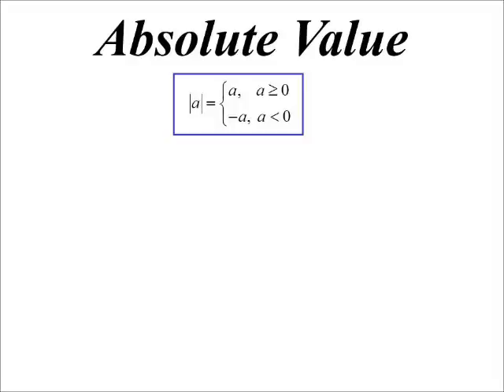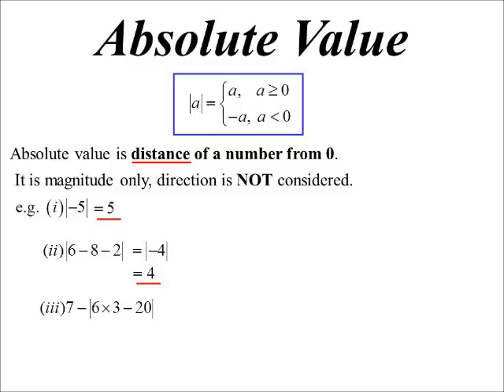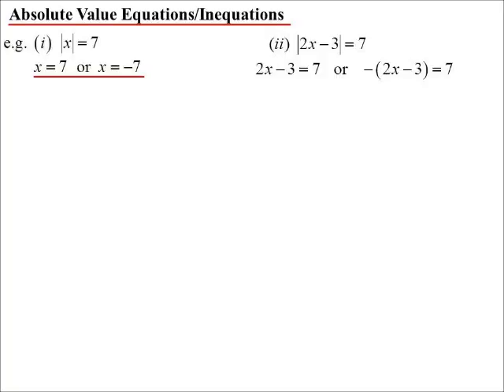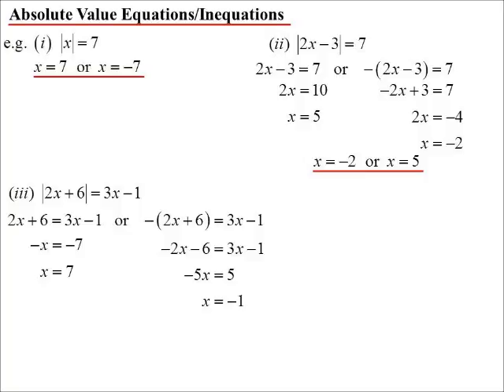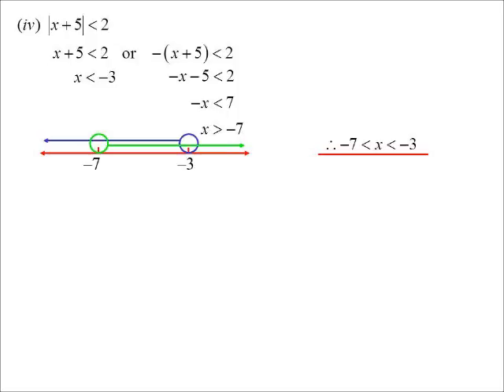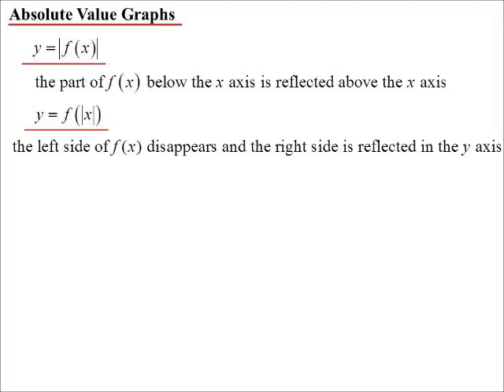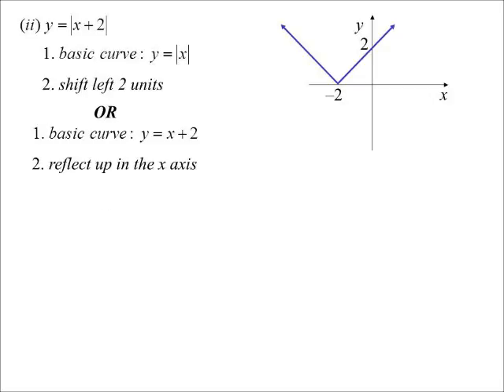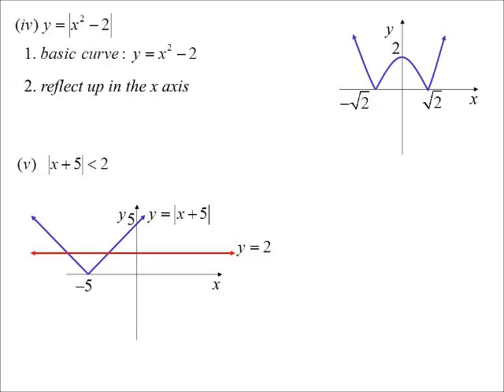11X1 T03 04 absolute value 2017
Defining the absolute value function and using it in equations/inequations; as well as the effect it has on graphs.